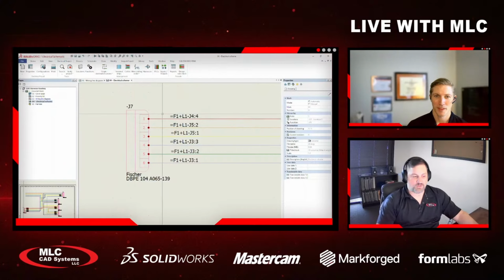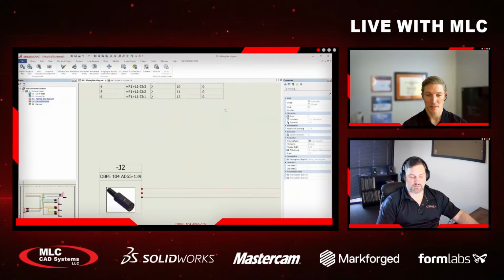How to Route a Harness in SOLIDWORKS Electrical 3D | From Schematic to Assembly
Routing electrical harnesses in 3D starts with accurate schematic data. This video shows how to take a multi-line schematic harness in SOLIDWORKS Electrical and build a fully routed harness in a 3D assembly.

We walk through a complete workflow, from defining connections in the schematic to associating components in SOLIDWORKS Electrical 3D and generating a routed harness.

In this video, you will learn:

• How to define from-to connections in a schematic
• How to fix missing components and reassign symbols
• How to process wire numbers and populate connector data
• How to group wires and components into a harness for BOM output
• How to associate electrical components with 3D models
• How to route a harness using an Electrical Wiring path
• How to edit routes to pass through clips and geometry

This workflow demonstrates how SOLIDWORKS Electrical connects schematic design with mechanical assemblies, enabling accurate routing, better documentation, and more reliable manufacturing outputs.

By linking electrical and mechanical data, teams can reduce errors, improve collaboration, and streamline harness design from concept to production.